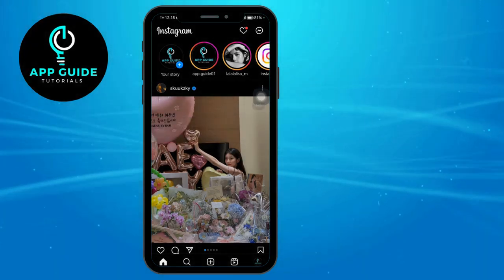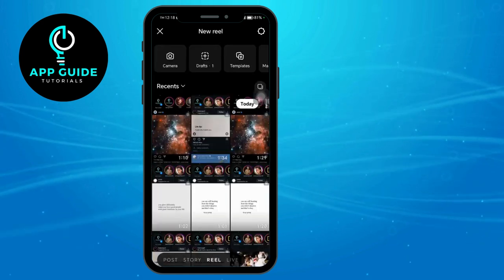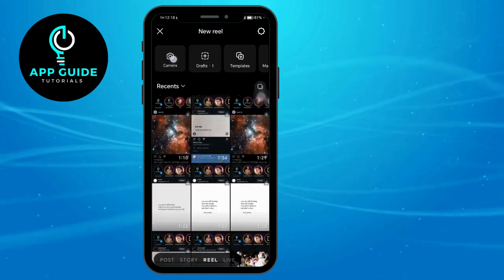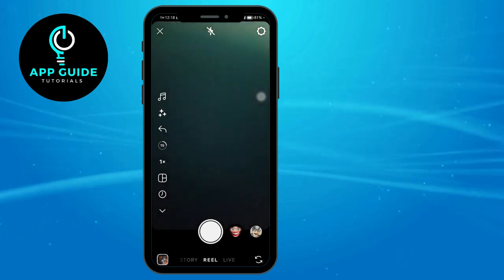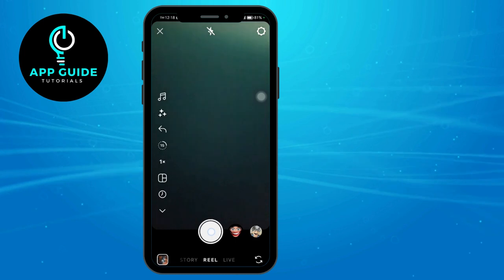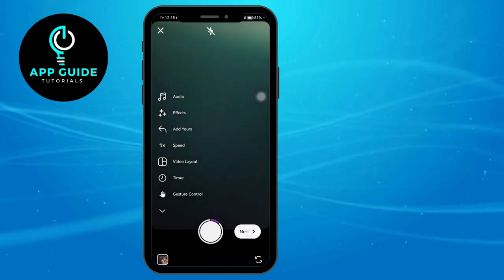How to Share an Instagram Reel to Facebook | Android Tutorial (2027)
Want to share your Instagram Reel with your Facebook friends directly from your Android device? This video will guide you step-by-step on how to share an Instagram Reel to Facebook, making it easy to reach a wider audience across both platforms. Whether you're promoting content, sharing a memorable moment, or just connecting with friends, I'll show you the quickest and easiest way to post your Reel on Facebook.

In this tutorial, you'll learn:
How to open your Instagram Reel and access the sharing options.
Step-by-step instructions to share your Reel directly to Facebook.
Tips for ensuring your Reel is optimized for both Instagram and Facebook.

Expand your reach—follow these steps to share your Instagram Reel to Facebook and connect with more friends and followers!